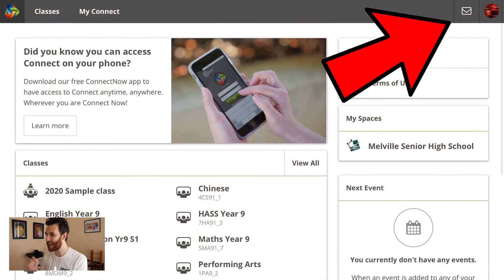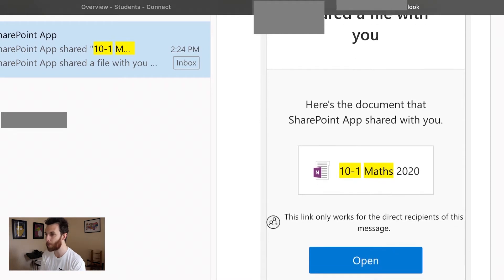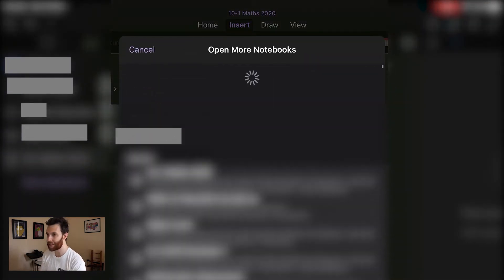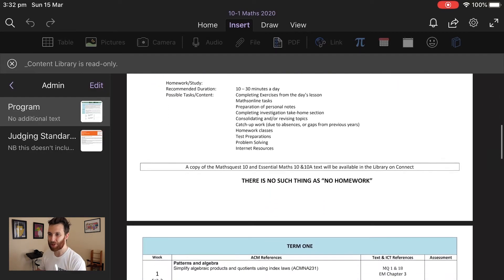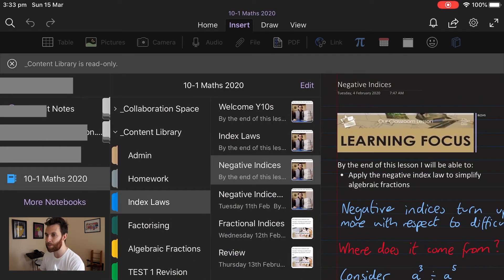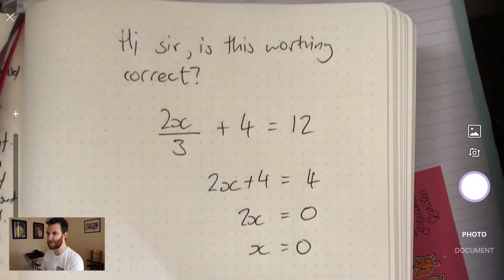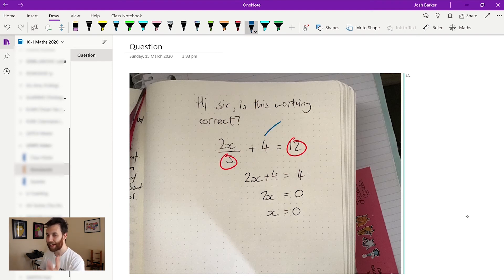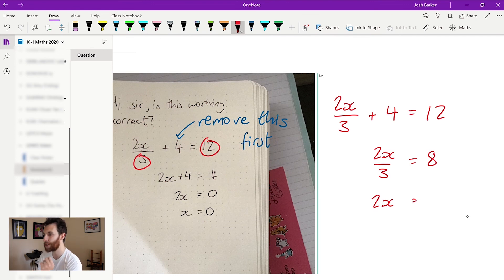Accessing OneNote Class Notebook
Information on accessing and submitting via the OneNote class notebook.